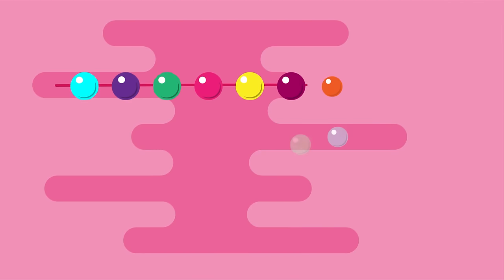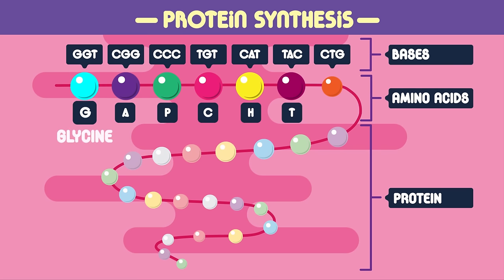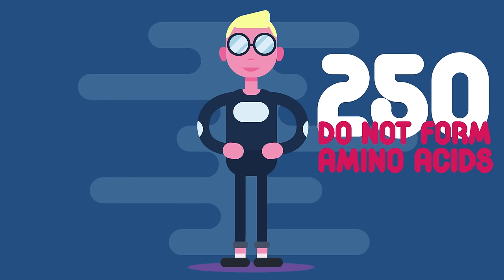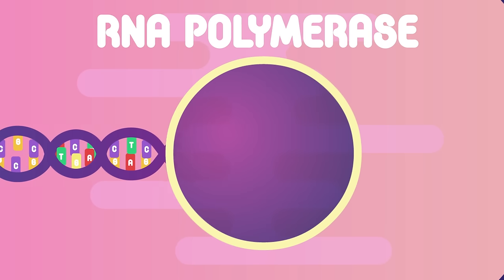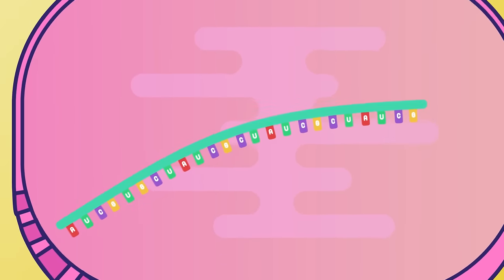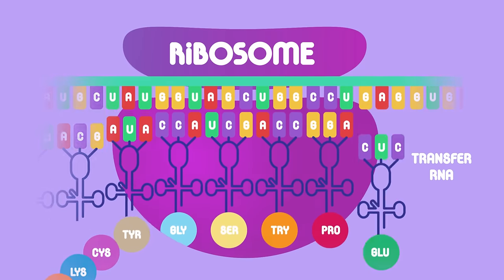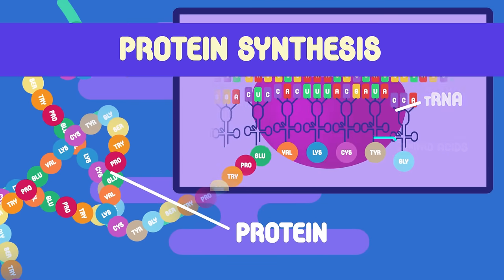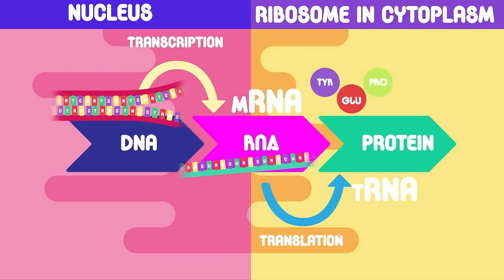Protein Synthesis | Cells | Biology | FuseSchool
Proteins are made of a long chain of amino acids, which has been coded for by DNA. The order of the bases of DNA determines which protein is made, by coding for a specific order of amino acids. This is protein synthesis, and in this video we are going to look at how it works. You may want to watch our ‘what is DNA’ video first to remind yourself all about DNA.

A set of three bases in the DNA molecule codes for a particular amino acid. GGT, for example, codes for the amino acid called Glycine. The 3 base codes are known as codons, so GGT is a “codon” for Glycine.

There are 20 amino acids that make up our body’s proteins. 9 of these we need to take in through our diet as our body cannot manufacture them. These are known as essential amino acids.
Our body can, however, manufacture non-essential amino acids. Whilst 20 amino acids build proteins, there are actually many others that do not form proteins, possibly over 250. They may form sugar, for example.

Before we start, you need to know what RNA is - so you may want to watch our ‘what is RNA’ video first.

The DNA is in the nucleus and cannot move, but the ribosomes in the cytoplasm are where the proteins are made. This means the code from the DNA needs to be copied and carried across to the ribosome by a molecule called messenger RNA or mRNA before the protein can be made. Let’s have a look at how this all works.

In the nucleus, the enzyme RNA polymerase unwinds and unzips the two strands of DNA that contain the protein-making gene. Only one of these strands is going to be replicated. Complementary RNA nucleotides base pair with the chosen strand. RNA polymerase also binds the RNA nucleotides together making a new RNA strand. This is the messenger RNA or mRNA. This process inside the nucleus is called transcription.

The mRNA travels from the cell nucleus and out into the cytoplasm, until it reaches and attaches to a ribosome. The ribosome then sticks amino acids together to make a polypeptide chain, following the order of amino acids as coded by the mRNA. Three base codons on the mRNA code for one amino acid. This process is called translation.

Let’s look at translation in a little more detail - what is actually happening inside the ribosome...

Transfer RNA or tRNA molecules, carrying specific amino acids, base pair with the mRNA inside the ribosome. So the tRNA brings in the amino acids and the mRNA provides the information of the exact order that the amino acids need to be bonded together in, to ensure the correct protein is made. As more tRNAs match up with the mRNA, the amino acid chain becomes longer. Eventually the polypeptide chain will form into the protein. So there we have protein synthesis.

Inside the nucleus, the DNA molecule is unzipped from around the gene by DNA polymerase. The DNA is replicated and mRNA is formed in the process of transcription. The mRNA travels out of the nucleus and into the cytoplasm, where it binds with a ribosome. In the ribosome, the nucleotide sequence of the mRNA is translated by tRNA molecules which carry related amino acids. The polypeptide chain is formed, and will eventually fold into the required protein.